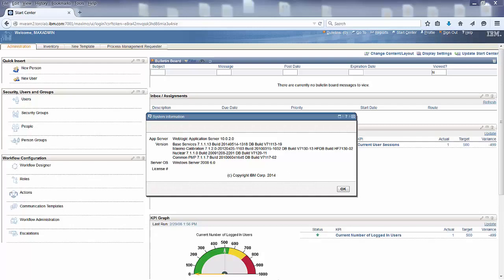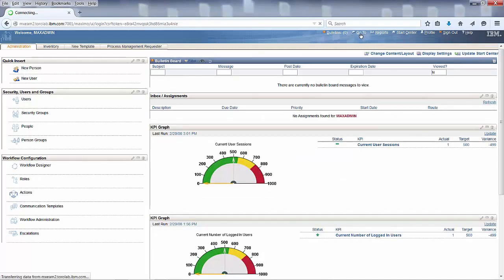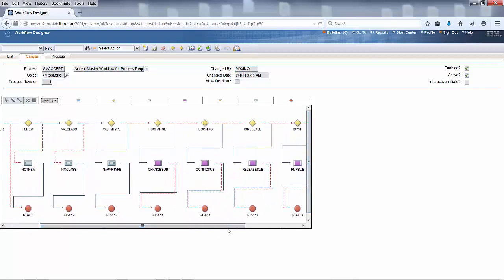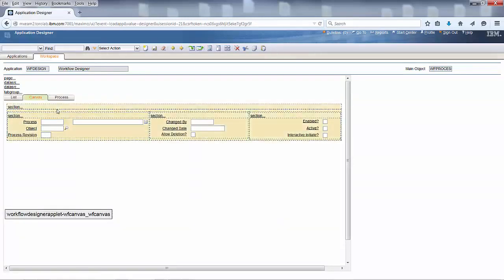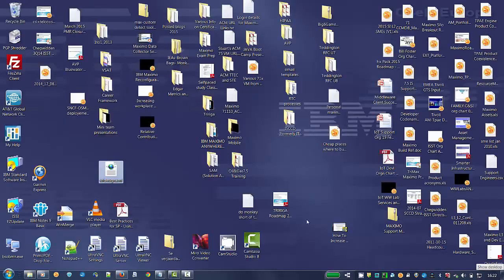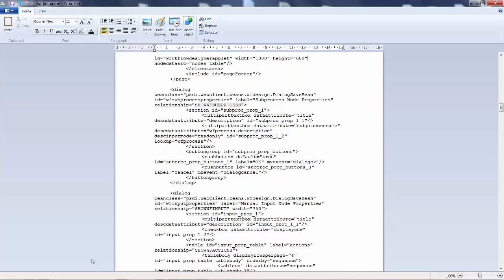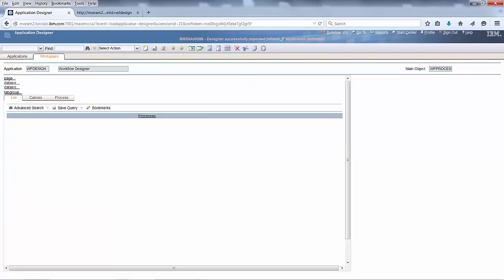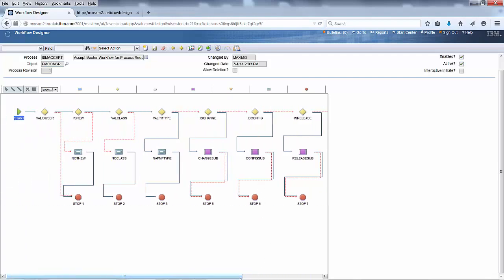Maximo 7.1 Increase The Workflow Design Canvas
how to increase the size of the workflow design canvas   by Edgar mengelberg